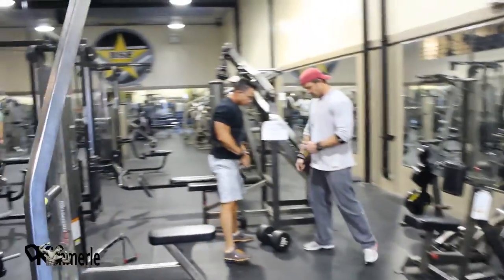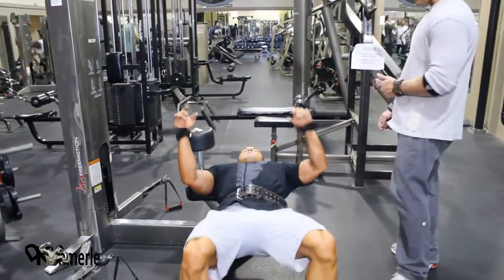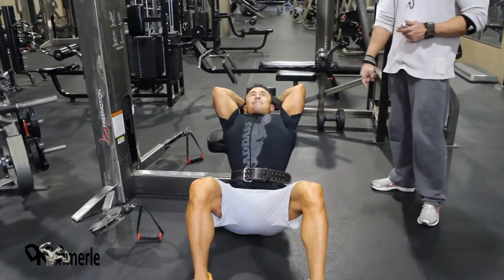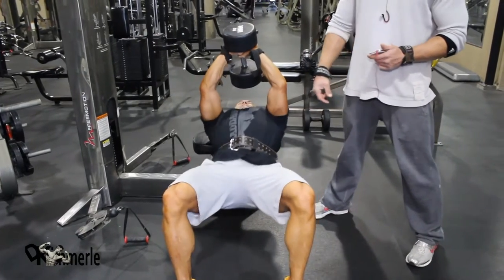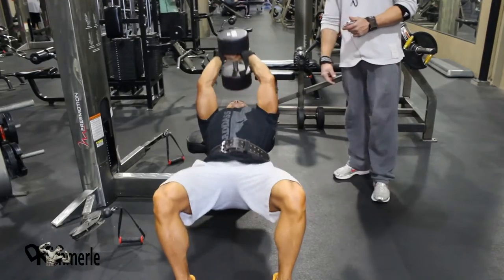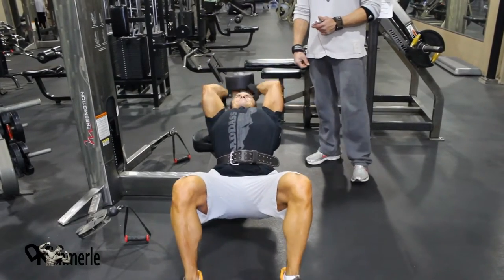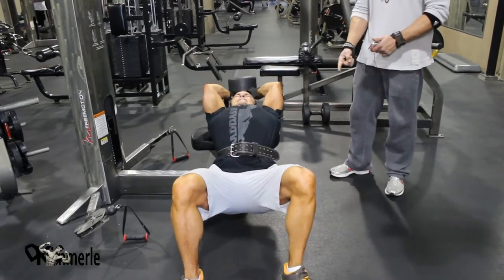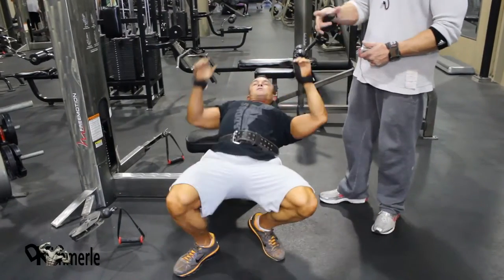Pullovers Dumbbell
Chest Training - Pullovers Dumbbell

David Kimmerle